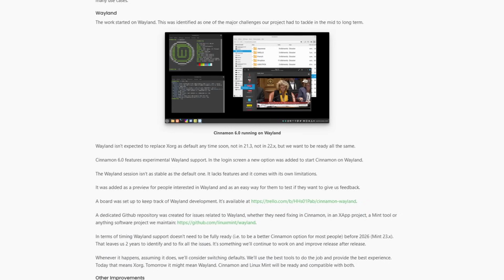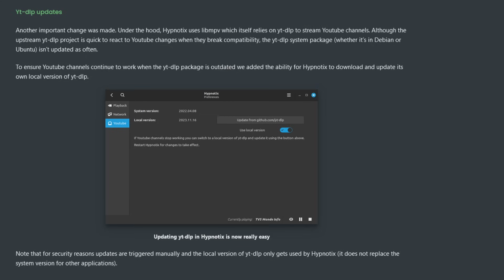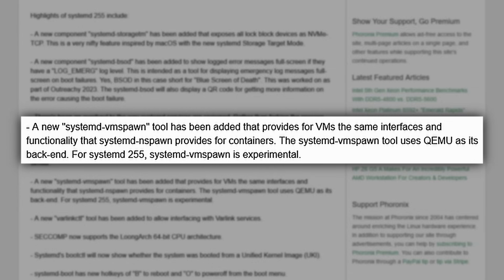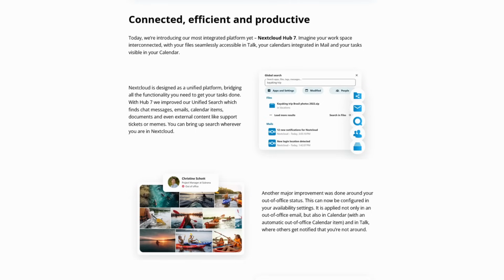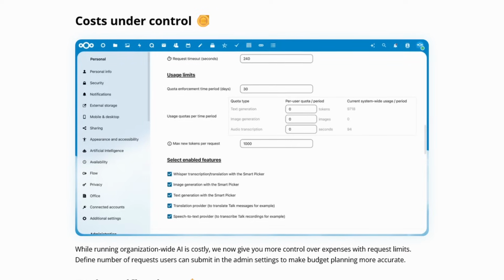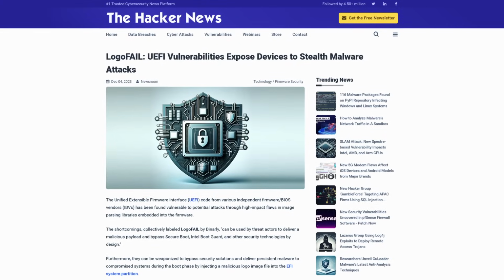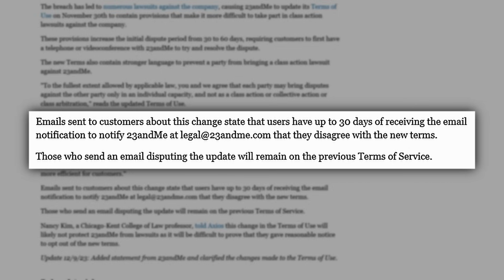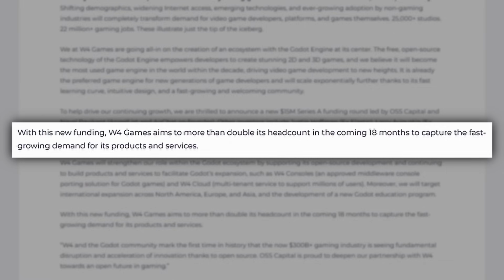Linux Mint, Debian, Security Flaws, Linux Blue Screen of Death, Nextcloud & more Linux news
On this episode of TWIL (246), we've got new releases from Linux Mint, systemd, Debian and more. We've also got some new security stories to talk about from bluetooth flaws and firmware attacks to 23AndMe being back in the news in a less than ideal way. All of this and more on this episode of This Week in Linux, Your Source for Linux GNews!

Chapters:
00:00 TWIL 246 Intro
00:35 Linux Mint 21.3 Beta Released
04:52 Systemd 255 Released
09:23 Debian 12.4 Released
10:31 Nextcloud Hub 7 Released
14:30 LINBIT
15:54 Critical Bluetooth Flaw Affects Android, Apple & Linux Devices
17:16 New LogoFAIL Firmware Attack
19:08 23andMe Updates User Agreement to Prevent Data Breach Lawsuits
22:17 Meta Announces End-to-End Encryption in Messenger
24:24 W4 Games Raises $15M For Godot Game Engine
25:52 Outro